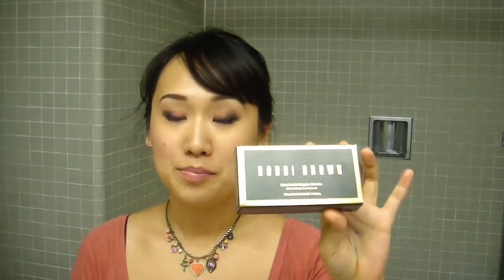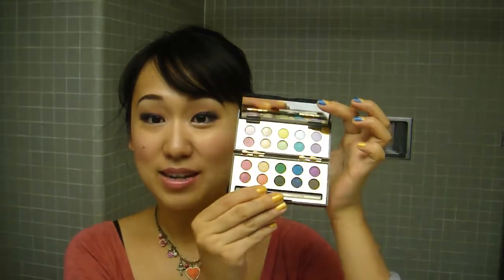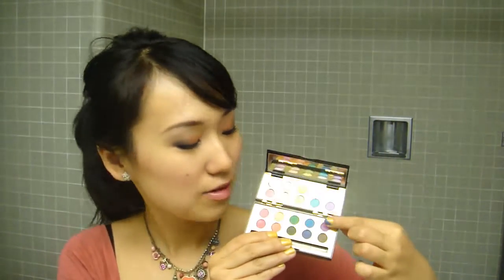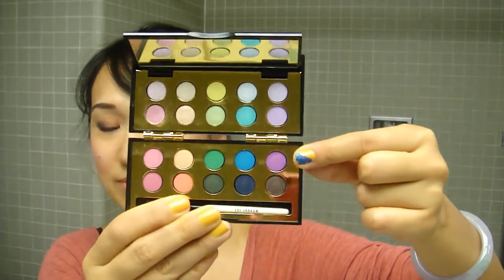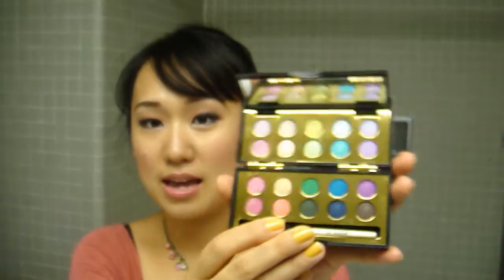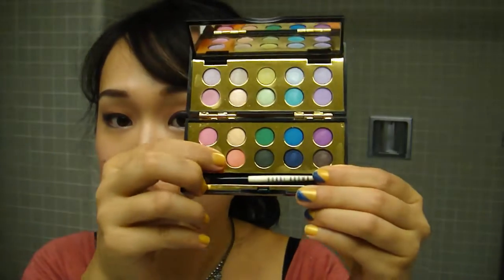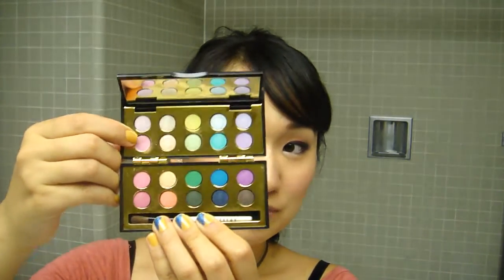Mini Bobbi Brights Palette Review (Holiday 2010)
I just found that the size of the palette is in the description: I'm dumb.
Anyway, I hope this review is helpful for those who are interested in this palette.